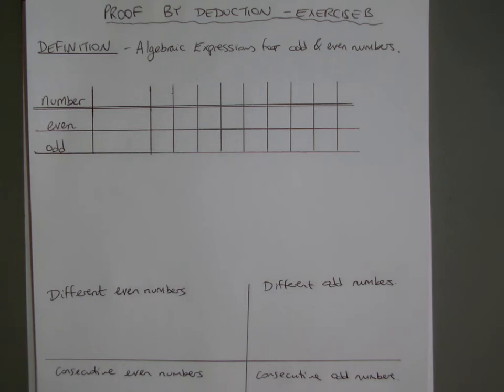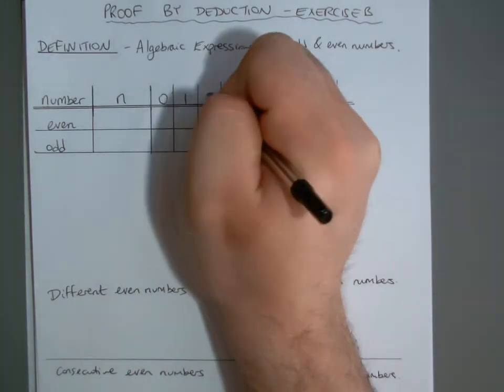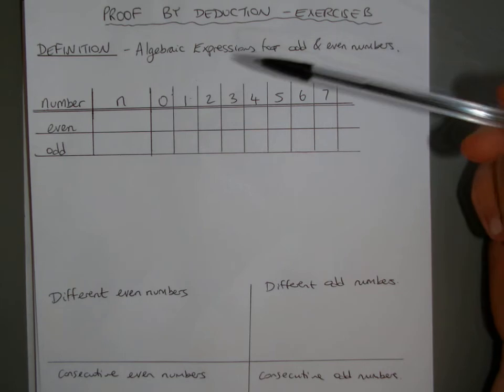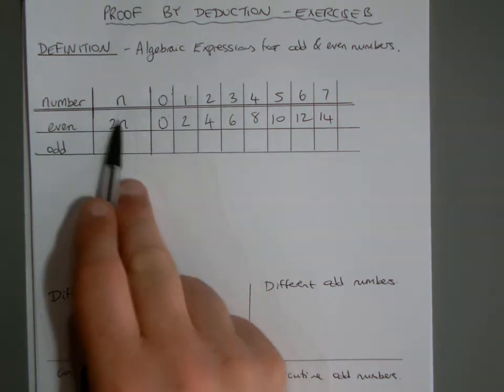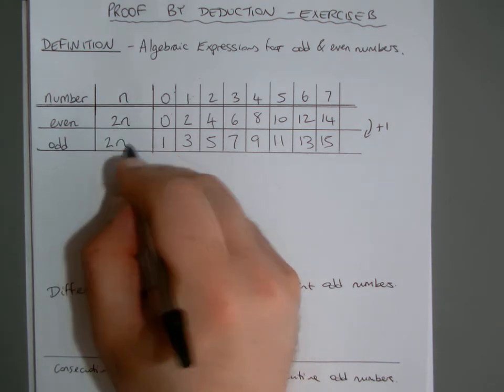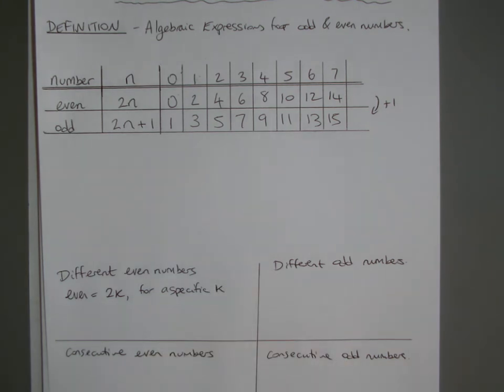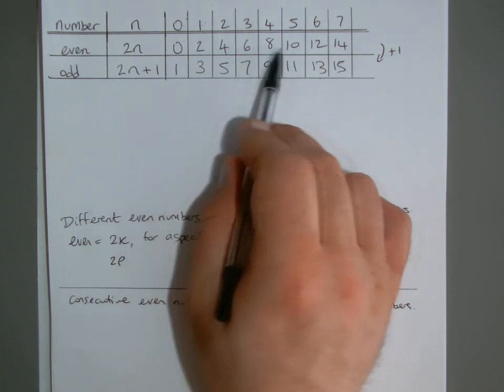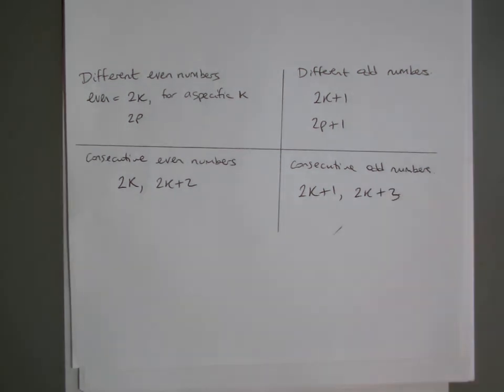DEFINITIONS PROOF BY DEDUCTION EXERCISE B